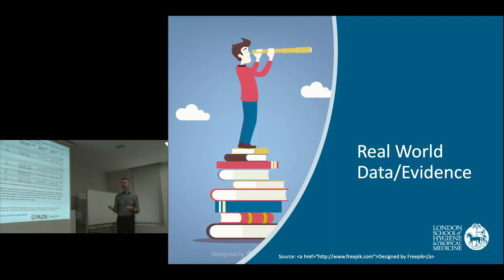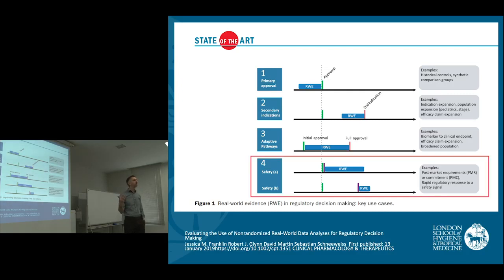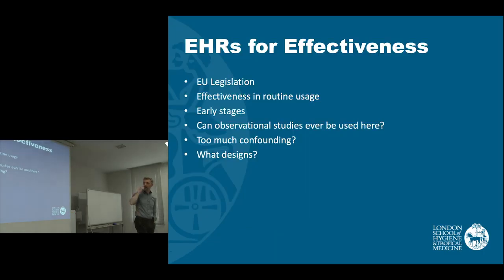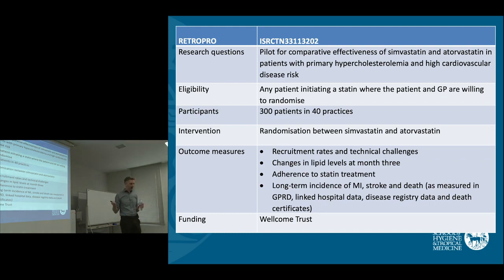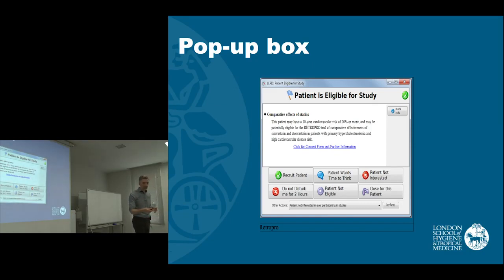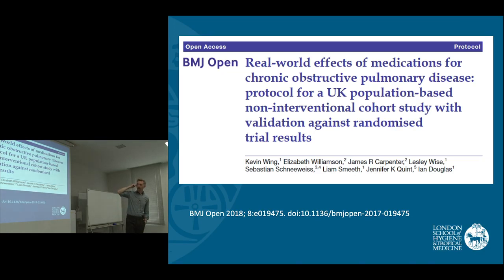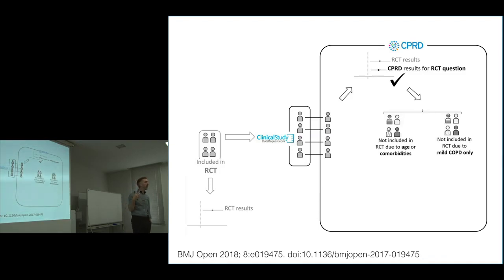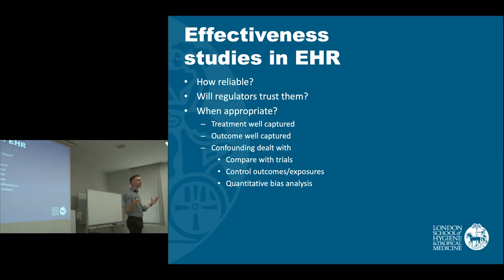Kyoto University "The Effects of Medications" Lecture 2, Prof. Ian Douglas - Chapter5